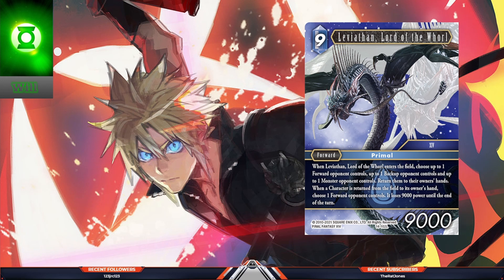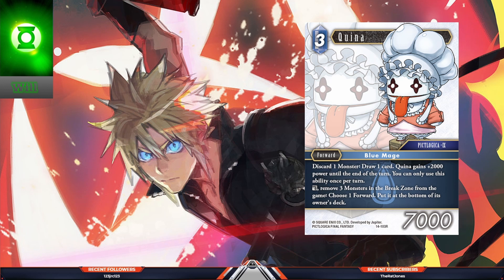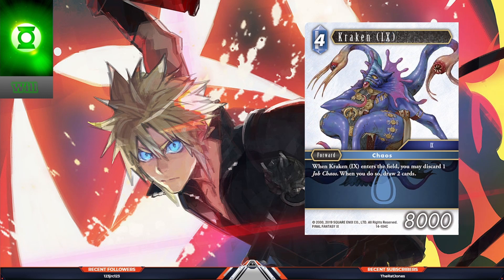Final Fantasy Trading Card Game Opus 14 Set Review Water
Special Thanks to SquashedPeas and Red Baron.

Please give a Sub and Like if you enjoy my vids also a Share and a Follow on Twitch to get updates of when I am live and if you want more TCG content leave me a comment.